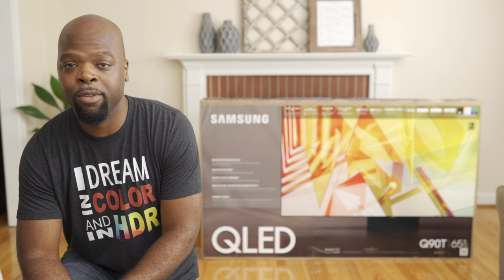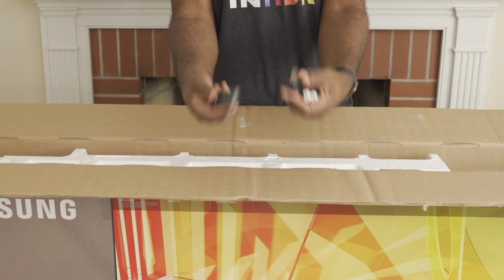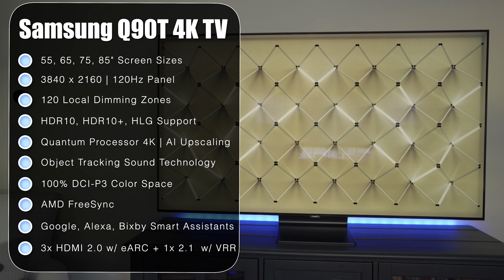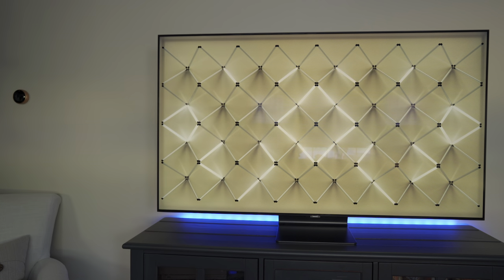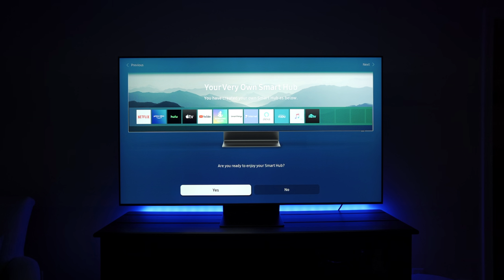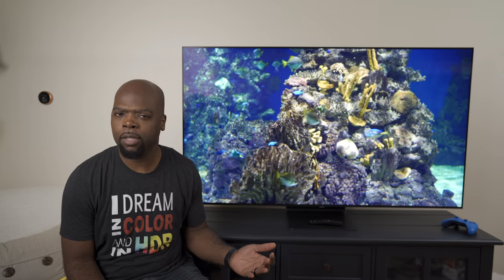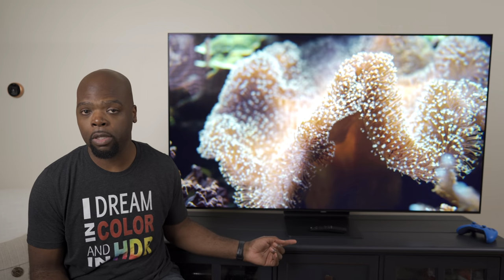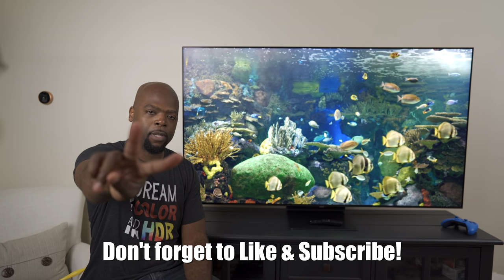Samsung's Most BALANCED 2020 QLED TV | Q90T Unboxing, Set-up & Demo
Today we unbox, setup and go over the initial impressions of Samsung's best  2020 4K QLED TV, the Q90T.

PRODUCT LINKS:
2020 Samsung Q90T QLED TC
2020 Samsung Q800T QLED TV
2020 Samsung Q80T 4K TV
2020 LG CX OLED TV
Hisense H8G 4K HDR TV

Spears and Munsil Benchmark disc

4K HDR TV
SVS SB3000 Subwoofer:

What I use to make 4K HDR Videos:

My Camera
My Go to lens
My all around lens
My other prime lens
My Recorder
The Tripod I use
Off-camera Mic
My audio Recorder
Studio light
Soft box